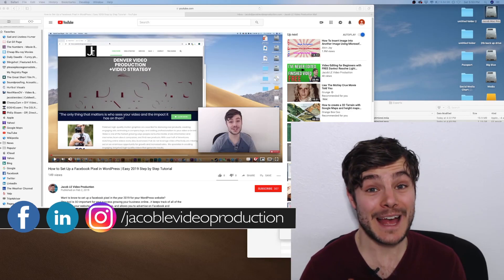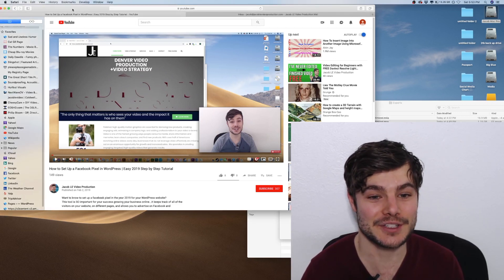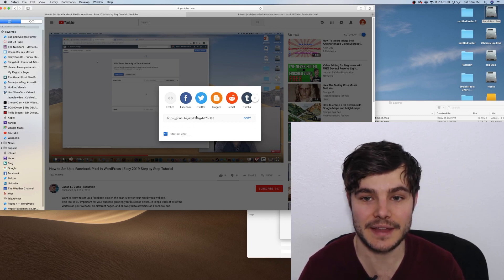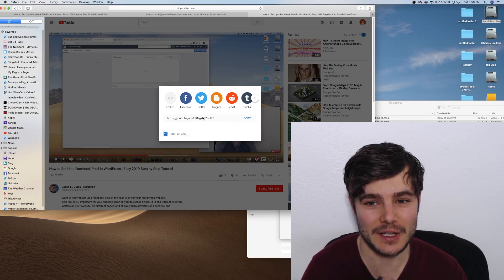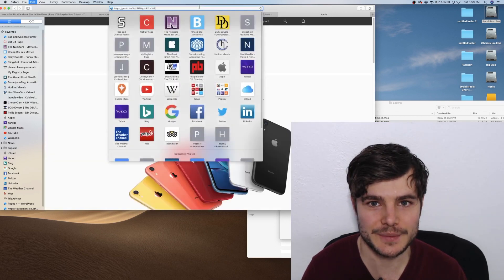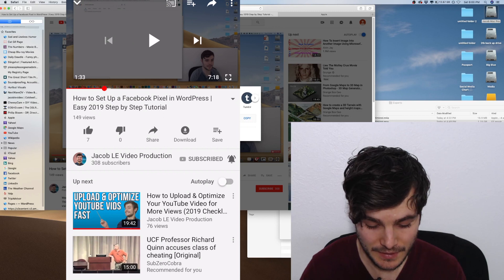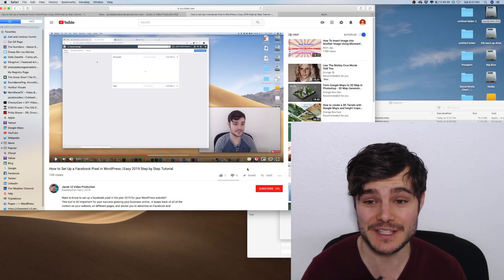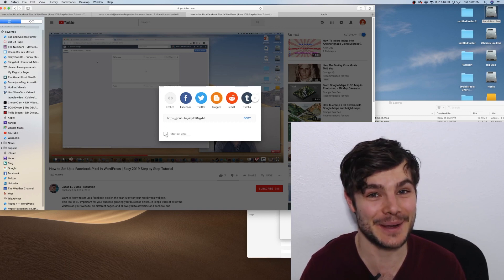How to Share YouTube Link at Specific Time (Mobile and Computer)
I created an updated video that ALSO shows how you can also include an end time.

I'll show you how to share a YouTube link at a specific time on mobile phone and on your computer.
It's easy to share videos at a specific time on your computer or laptop. On your mobile phone, it takes a bit more work. However, once you figure out exactly what you need to add to the end of a url, it's significantly easier.
By adding ?=t followed by the number of seconds when you share a url on your phone, it will send people to that exact time in the video. Alternatively, you can write minutes as two numbers then m, followed by seconds as two numbers then s.
For example: ?t=05m18s would mean that the video would start right at 5 minutes and 18 seconds. The same result can be achieved by doing ?t=318 (5 minutes and 18 seconds is 318 seconds).
Please let me know if you have any questions or run into any issues at all!
I'm always happy to help. I have a ton of ongoing advice on growing your online presence and using video to market your business and your brand.

My preferred method on mobile is adding ?t=number of seconds to the url (the shorter one when you click share, not the one that has the word "watch as a part)

Timestamps ⬇️
Introduction - 00:00
Sharing the Link on the Desktop - 0:32
How to Set It Up On Your Phone - 1:55
How to Share on Phone (Example) - 3:35
Recap - 4:20

Want to run more profitable Facebook Ads? My new (free)
ebook shows you how to boost profits in just 20 minutes.